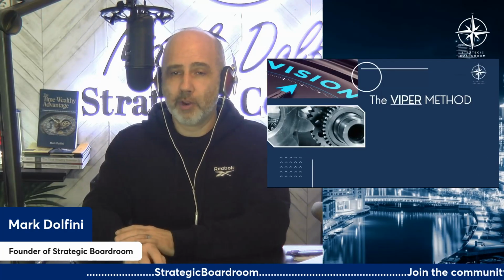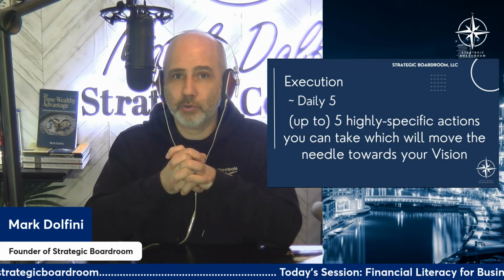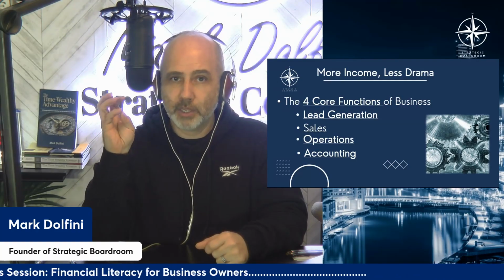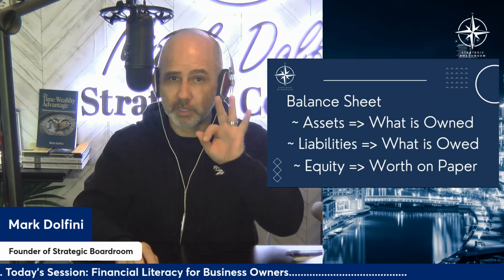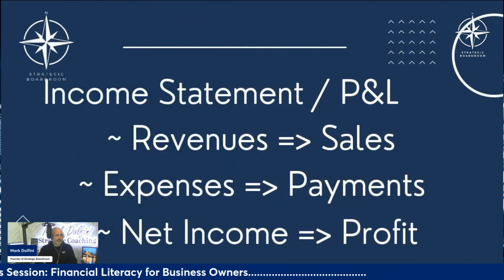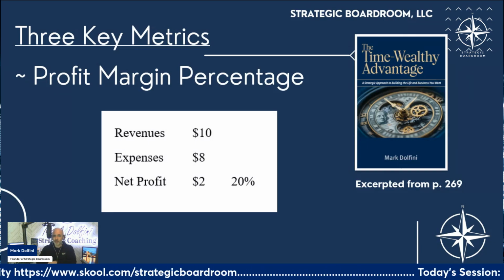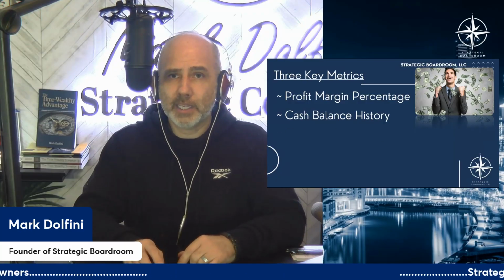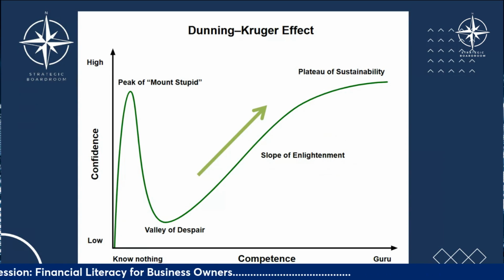Financial Literacy for Business Owners: Webinar March 20th, 2026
Growing your business can be hard, especially if you don’t know your numbers.  I own multiple businesses, and I struggled in all of them until I learned to understand my numbers.

· Do you know the difference between a Balance Sheet, Income Statement, and a P&L?
· Is your business growing but you wonder where your money is?
· Could you be "Growing Broke" and not even realize it?

These problems never get better on their own, and ignoring them is not the answer.

My name is Mark Dolfini of Strategic Boardroom and I'm a Life and Business Strategist who helps business owners like you align their Personal Growth and Business Strategies. I want to teach you about accounting, even if you’re not a numbers person.

Here are the links we discussed in the video!